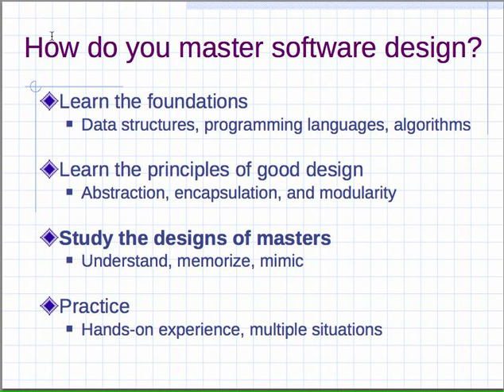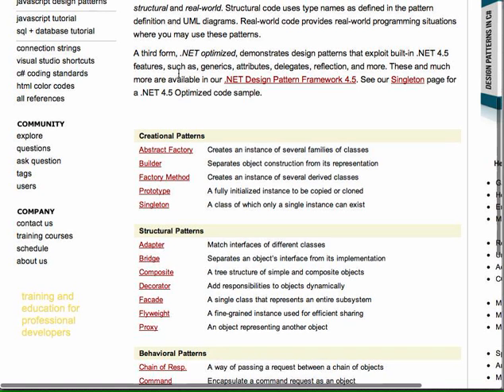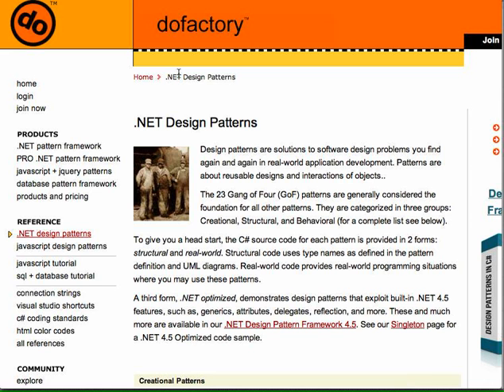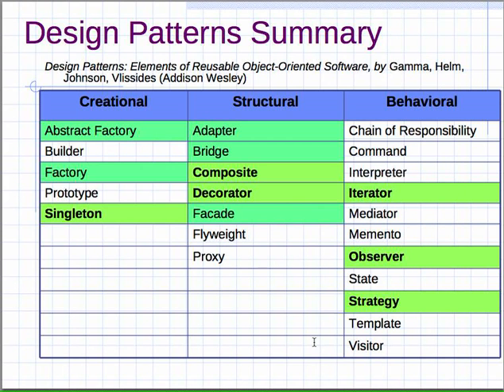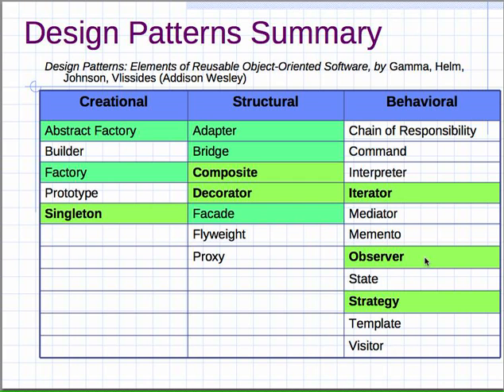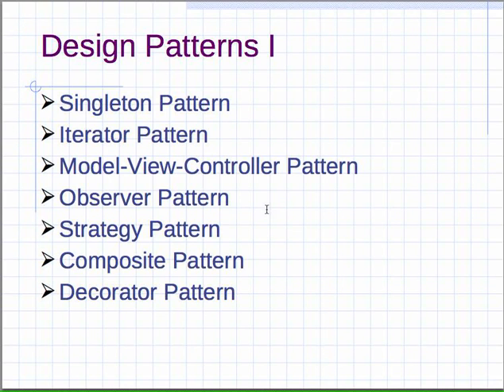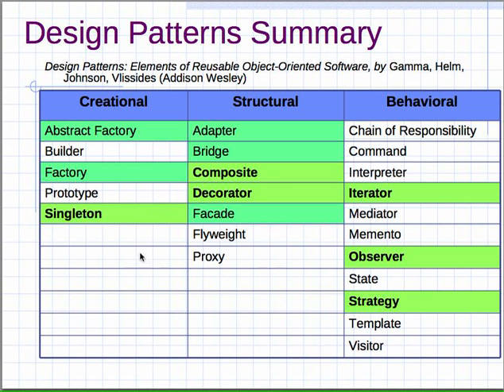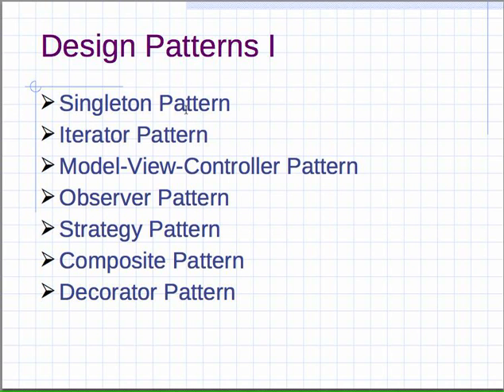CSIS 343 Software Engineering Lecture 10 part 02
- The concept of design patterns
- What design patterns are all about
- How to master Software Development